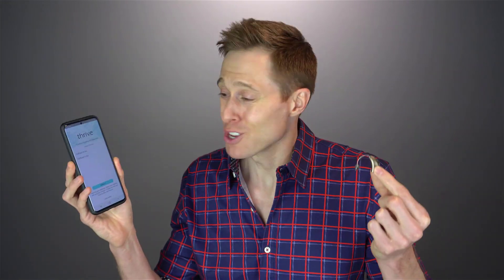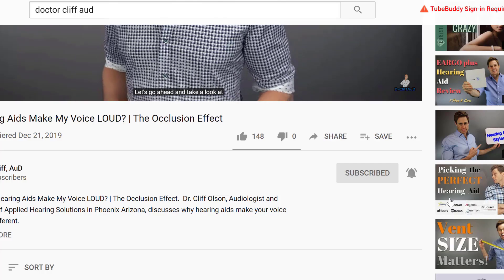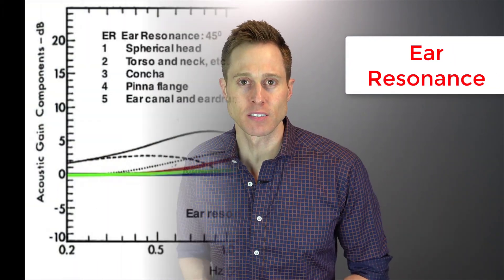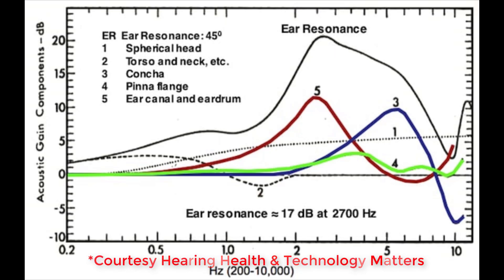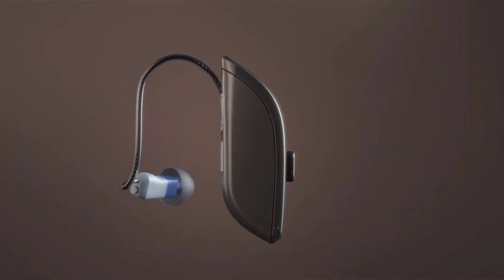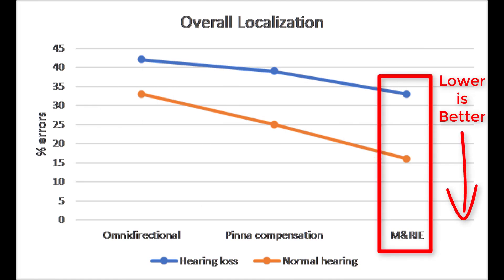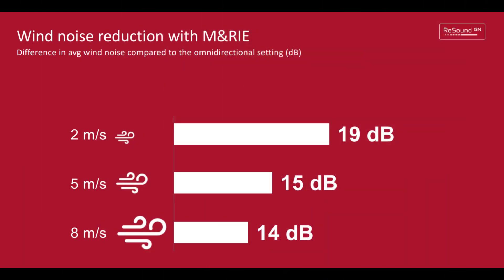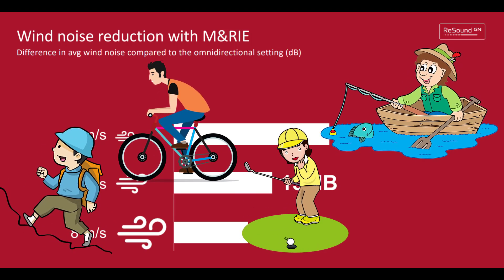Preserving The Pinna Effect to Help You Hear Better | M&RIE Receivers | ReSound ONE Hearing Aid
Preserving The Pinna Effect to Help You Hear Better | M&RIE Receivers | ReSound ONE Hearing Aid.  Dr. Cliff Olson, Audiologist and founder of Applied Hearing Solutions in Phoenix Arizona, discusses how your own ears can help you hear better with hearing aids by preserving the Pinna Effect.

The Pinna, which is the unique part of your ear that you can actually see, is as unique as your fingerprint.  No two ears are alike, and this part of your ear is responsible for several things that you may not be aware of.

First, your pinna helps you identify where sound is coming from, which is called localization.  Localization is the result of timing and intensity differences between when sound is heard by one ear vs. the other ear, and by the unique shape of your ears that changes the angle of arrival for sound.  For example, if your phone is ringing on the right side of your head, the sound of the ringer will hit your right ear first, then hit your left ear at a lower decibel level.  Your brain will use these timing and intensity differences to determine where the sound is coming from.

The unique shape of your ear plays a role in this as well.  If you have two functioning ears, then you should be able to identify where sound is coming from at a very high level of accuracy.  This is because your brain has been perceiving sound shaped by your pinna since the day you were born.

Second, your pinna also contributes to your overall Ear Resonance, which is the natural amplification effect that you receive naturally from your Head, Pinna, and Ear Canal. The Average Ear Resonance peaks at 17 decibels at 2,700 Hertz.  However, there are different factors that contribute to this resonance.  When specifically talking about the Pinna, you have the Pinna Flange, which is the fold along the top and back of the ear, and the Concha, which are the unique folds in the cartilage of your pinna.  Both of them contribute to the overall Ear Resonance.  Keep in mind, 17 decibels at 2,700 Hertz in an average, but everyone has their own unique resonance across different frequencies of sound.

All of these benefits that your Pinna give you is called the Pinna Effect.  If the Pinna Effect helps you hear so much better, wouldn't it make sense for you to try and preserve this when wearing hearing aids?  Well, this is what ReSound (sponsor) is doing with their new M&RIE Receivers on their ReSound ONE hearing aids. M&RIE, Which stands for Microphone AND Receiver in Ear.  Is the latest technological advancement by Resound that places the hearing aid microphone on the back of the receiver, inside of your ear canal, making it capable of utilizing your Unique Pinna Effect to enhance the performance of you hearing aids.

Not only does the Pinna effect give you better Overall Localization and Overall Sound Quality, but it also reduces the perception of wind noise.  In fact, placing the microphone in side of your ear canal can reduce wind noise, By up to 19 decibels. Once again making it possible to hear speech outside on a windy day.

Now, you can preserve the Pinna Effect with the M&RIE receiver so you can continue to use your unique ear to help you hear even better with hearing aids.